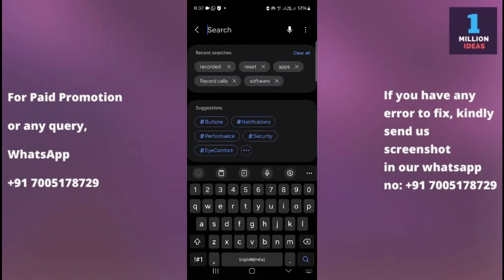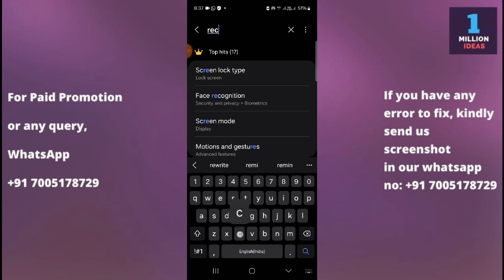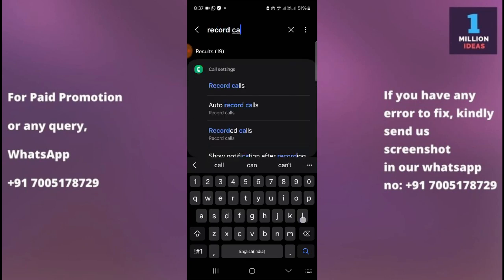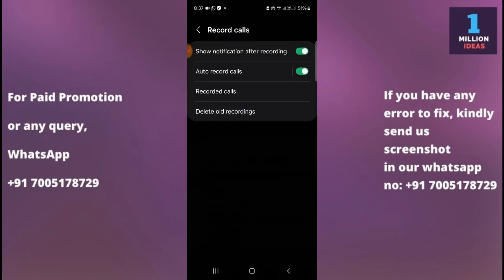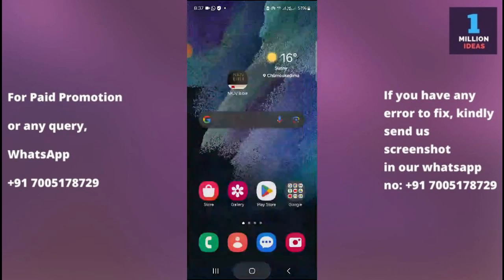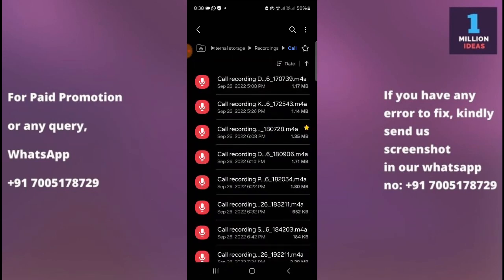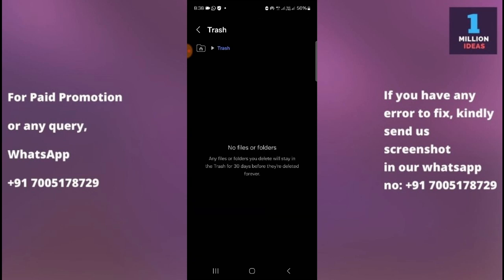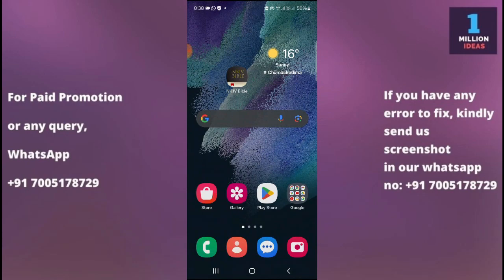Check recorded calls in samsung A33